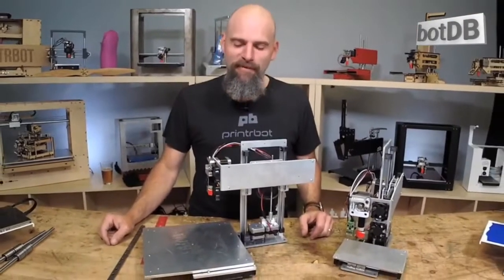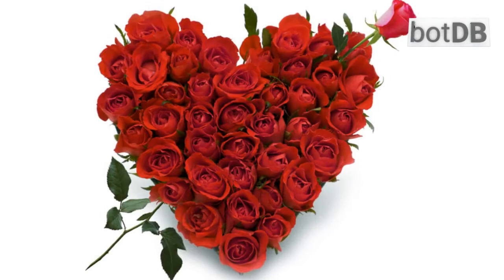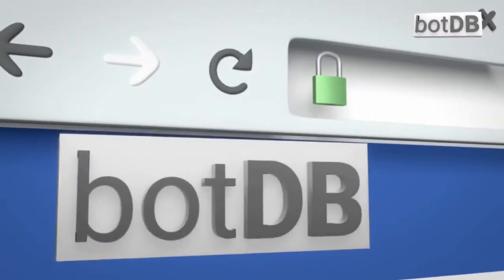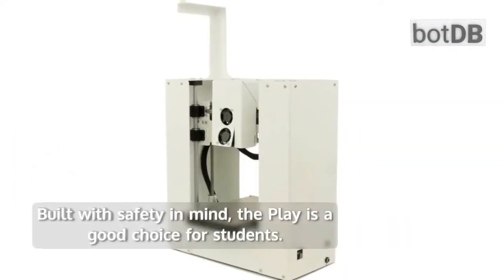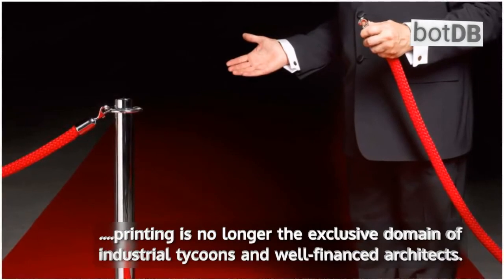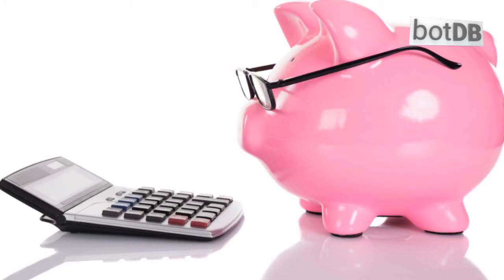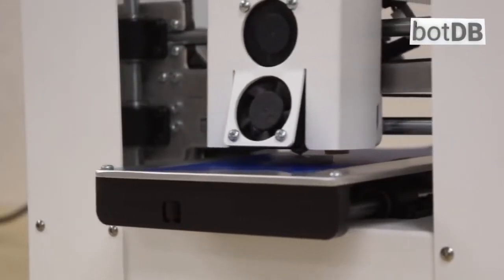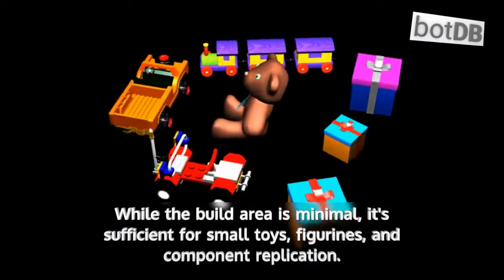Printrbot Play - botDB Review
The Printrbot Play, newly reviewed by botDB in the 3D Printers category.